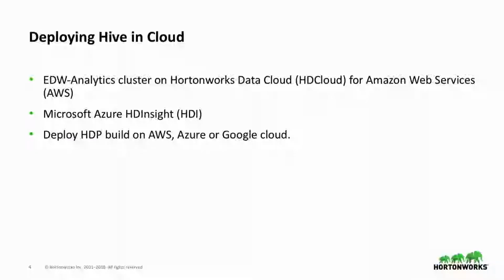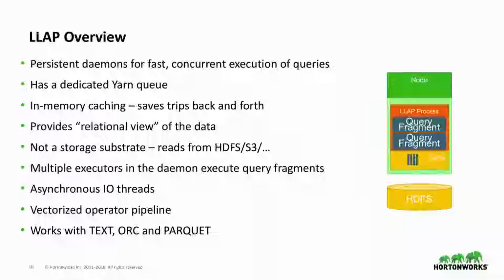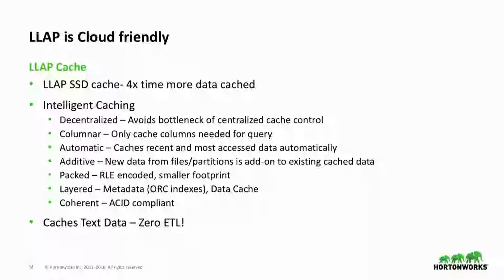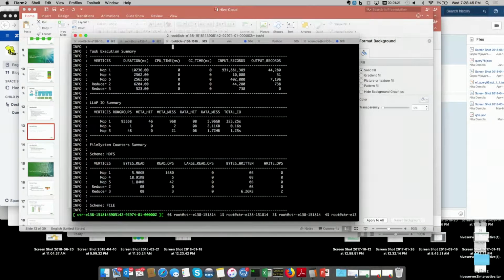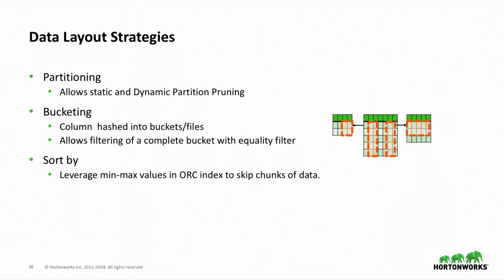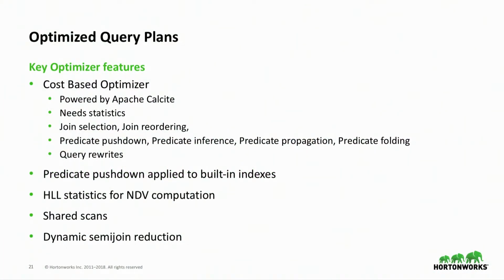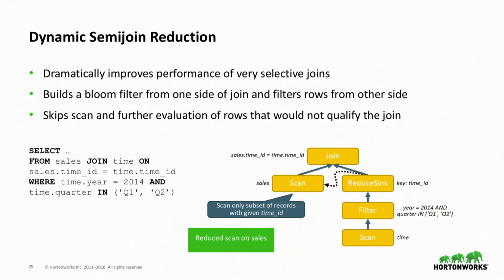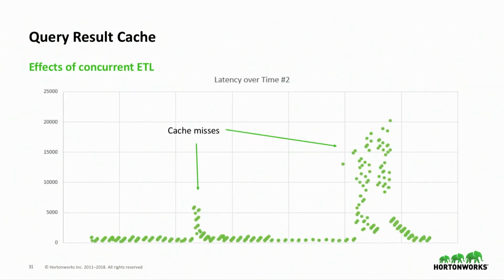Running Hive queries fast in the cloud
More and more companies are storing their datasets in native cloud storage solutions such as S3 and WASB. Running queries directly on those datasets has always been a possibility, yet there are many hurdles to jump to make those queries efficient and secure. There are also challenges on rapid cloud cluster deployment, scaling as well as security and noisy neighbors.

In this talk, we'll cover the lessons we've learned along the way. We'll use a Tableau workbook to illustrate a typical BI scenario and show what's happening behind the scene. We'll dive into S3 caching, partitioning strategy as well as query tuning, configuration, Ranger integration as well as pitfalls to avoid along the way. Lastly, we'll discuss internals of ACID merge, how it works against S3 buckets as well as key metrics to monitor during cloud operations.

The overall goal of this talk is to gear people in the community with knowledge to operate hive confidently in the cloud.

Speaker
NITA DEMBLA
Senior Software Engineer
Hortonworks